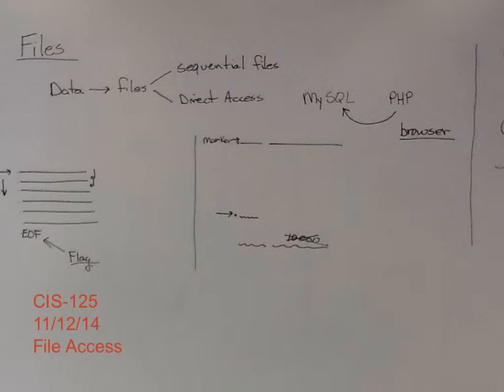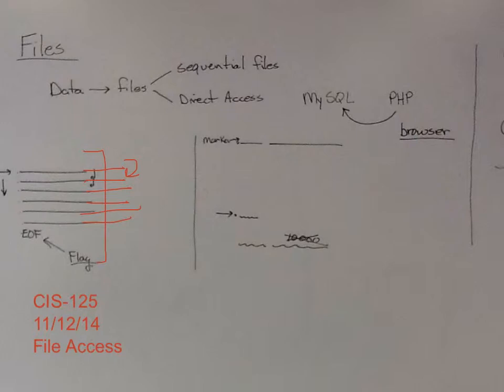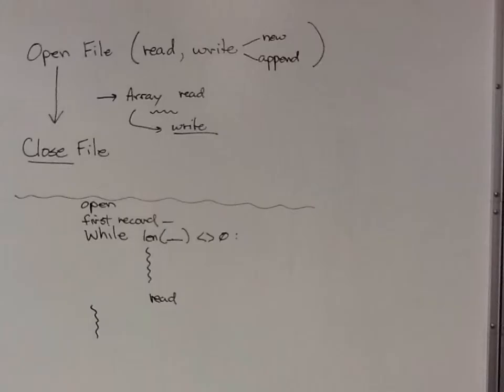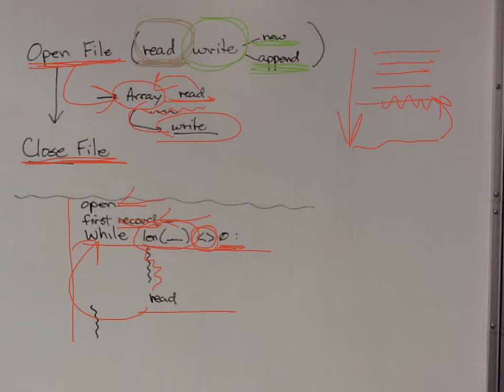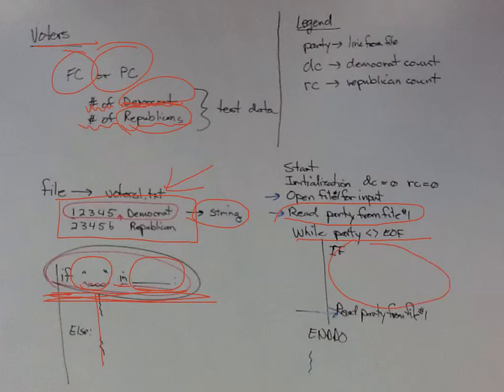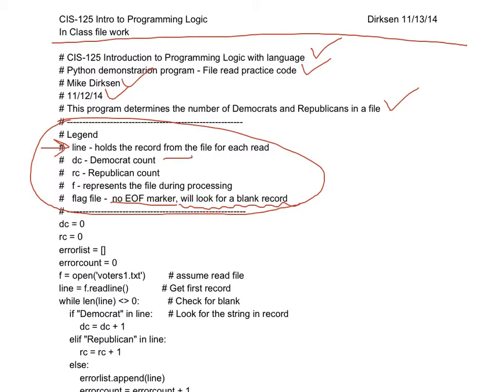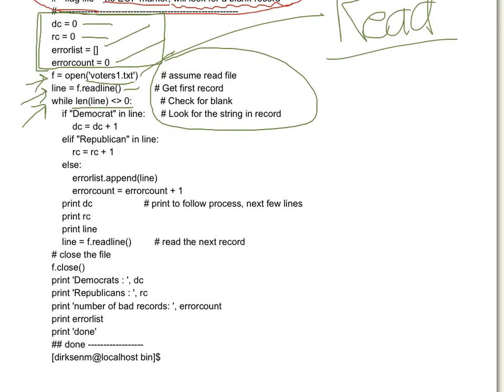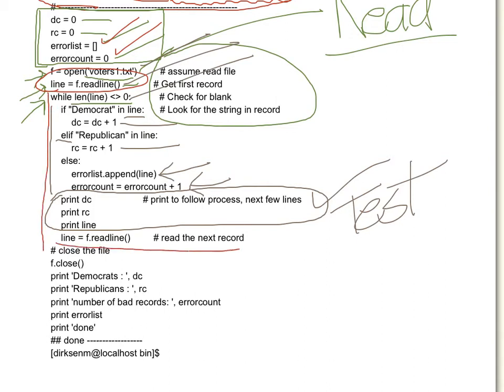NIACC-Dirksen CIS-125 File access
File access introduction, basics with some code